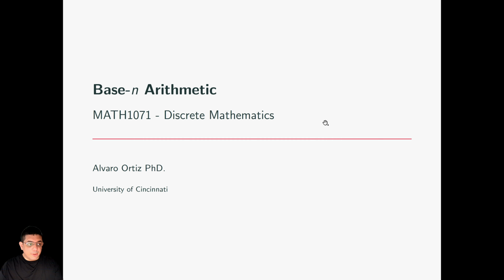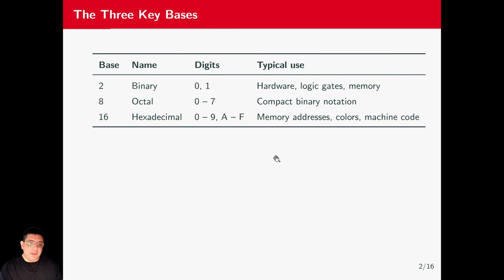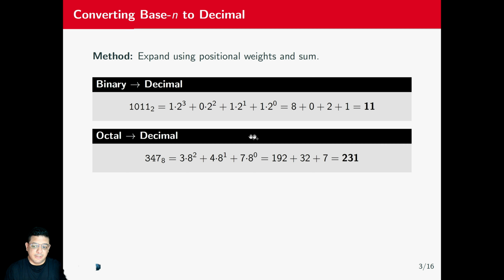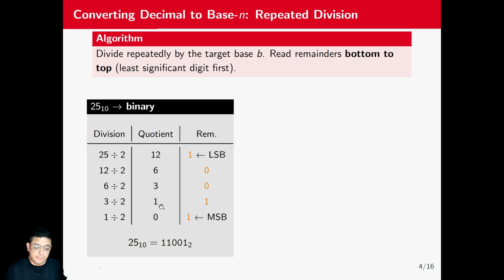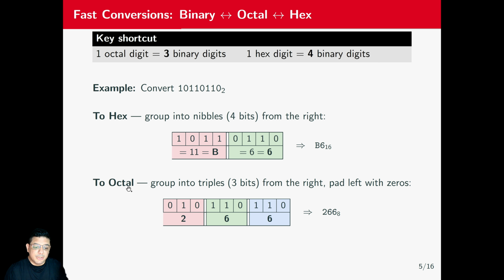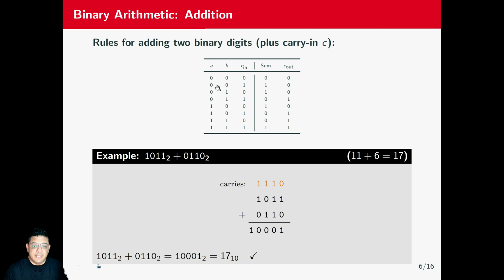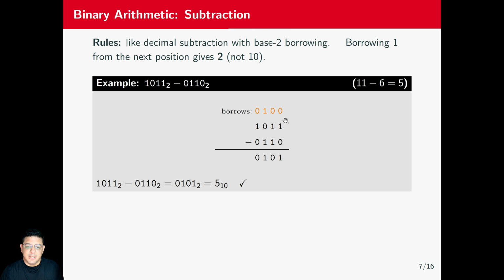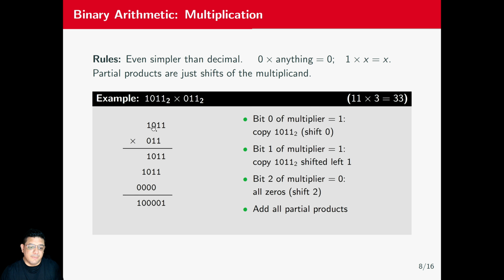Math 1071: N Base Arithmetics (Part I)